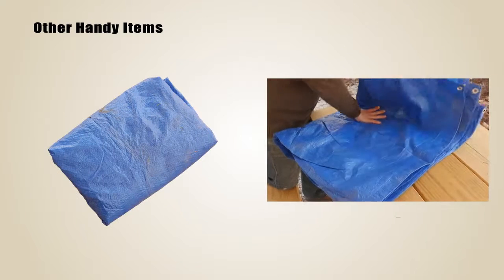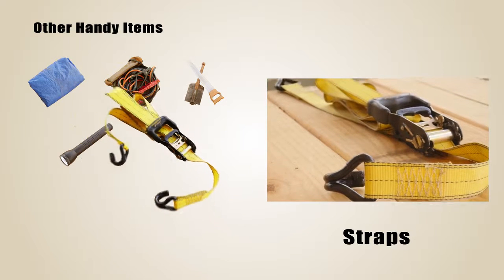SFWDA - "What to carry on a 1 day Trail Ride" - Education Video Series - Season 2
The Southern Four Wheel Drive Association presents.

"What to carry on a 1 day Trail Ride"

 As you embark for a day trip in your OHV what are the essential items everyone should have on board. We will answer this question and offer some tips on other suggested equipment. Be sure you come prepared but not overloaded.

  We are the Southern Four Drive Association, a non-profit organization of 4 wheel drive clubs and individual members in the southeastern United States. Formed in 1987 our association is dedicated to promoting four wheel drive recreation on both public and private lands, off-road education, responsible land usage and OHV trail conservation. SFWDA proudly supports Tread Lightly, Blue Ribbon Coalition and the United Four Drive Association.